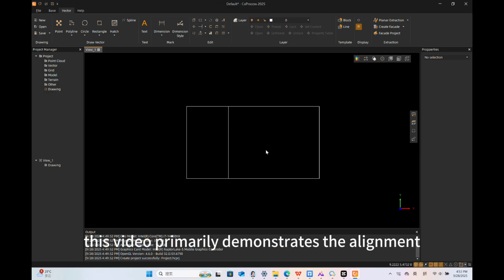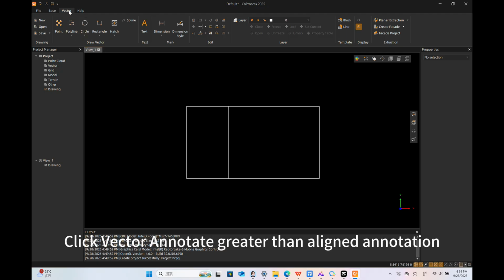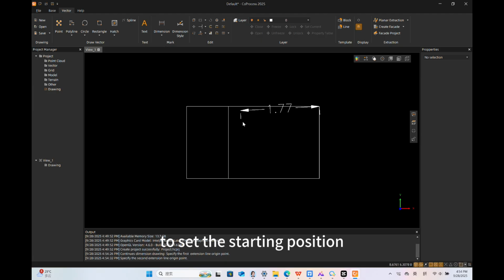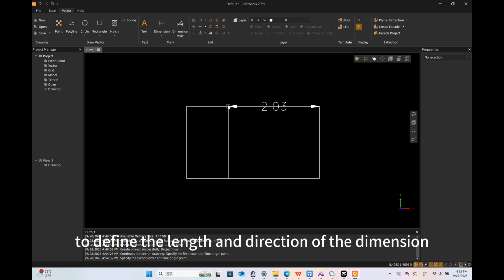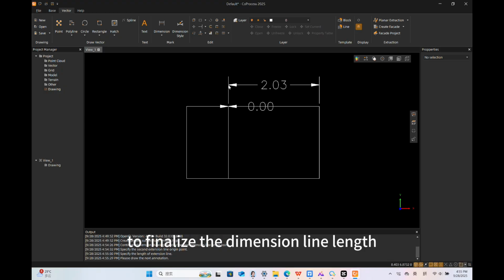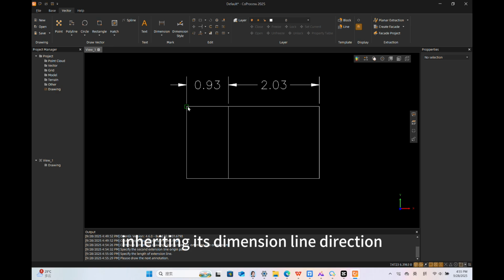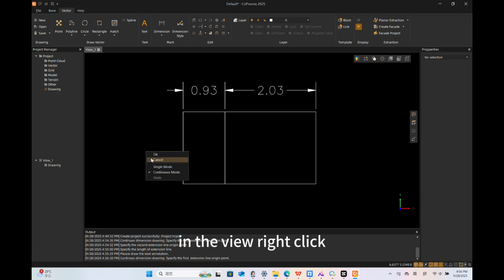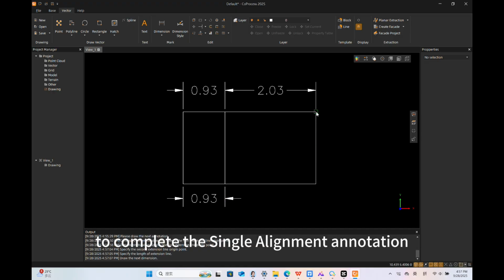How to Add Aligned Dimensions in CoProcess 2025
Having trouble measuring angled lines? A standard linear dimension won't give you the true length! In this CoProcess 2025 tutorial, we'll show you how to use the Aligned Dimension tool to accurately annotate slanted objects and parallel distances. Perfect for precise drafting and surveying workflows.